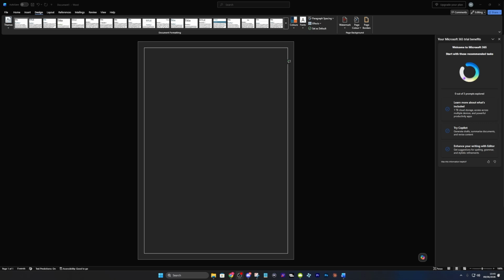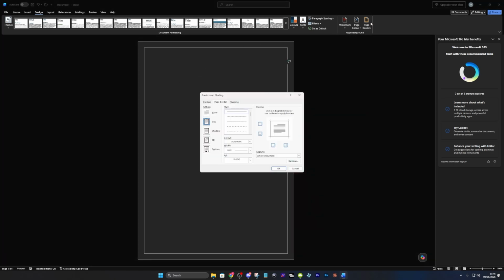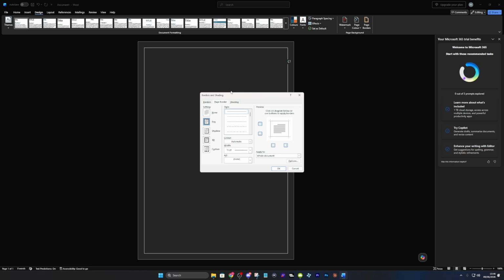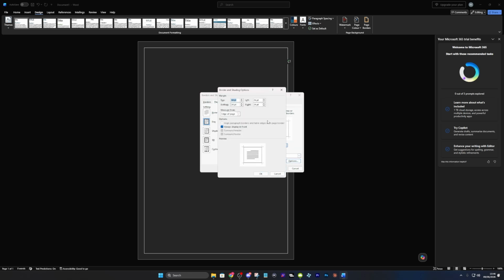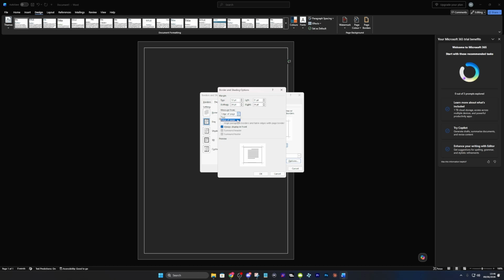How To Adjust Page Border Margins In Microsoft Word - Step By Step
How To Adjust Page Border Margins In Microsoft Word - Step By Step, Adjust Page Border Margins In Microsoft Word - Step By Step